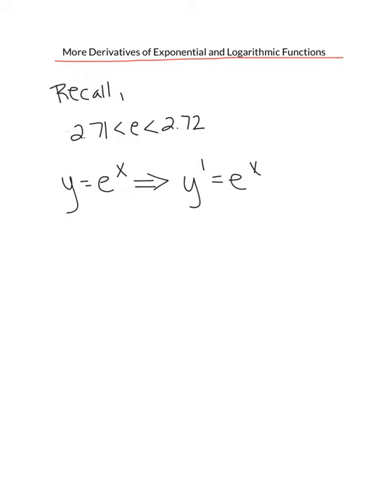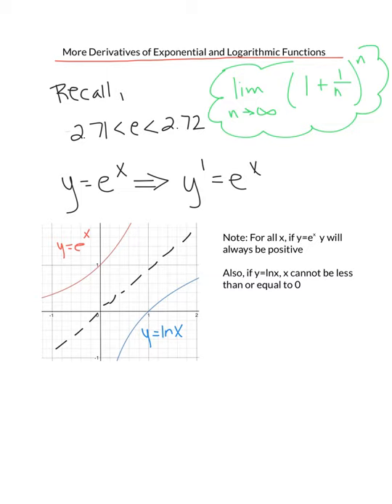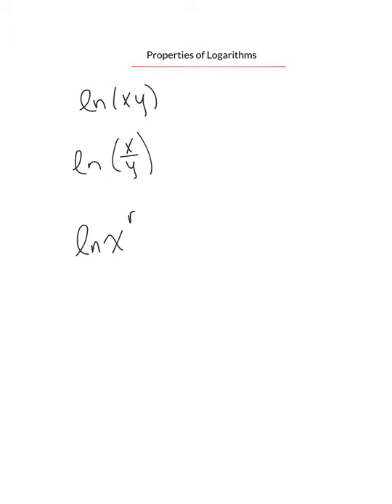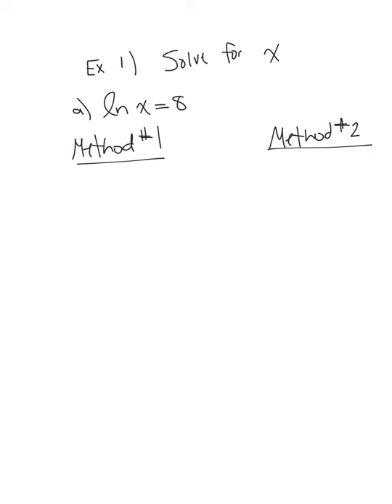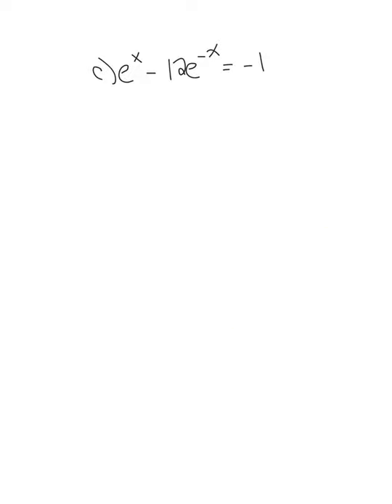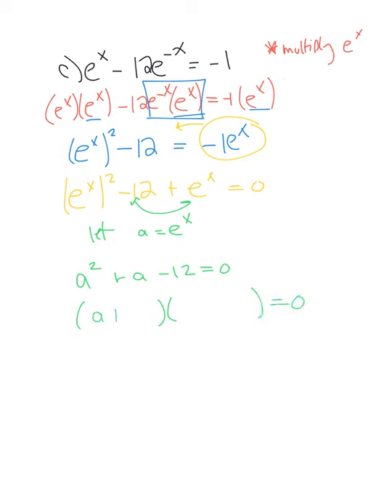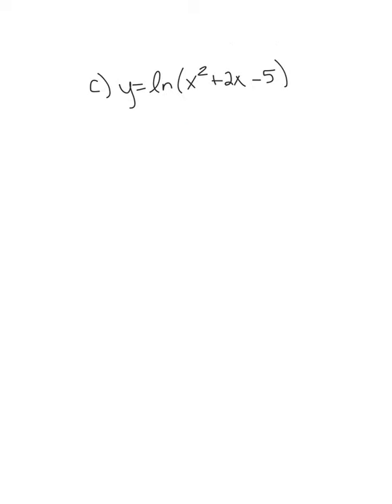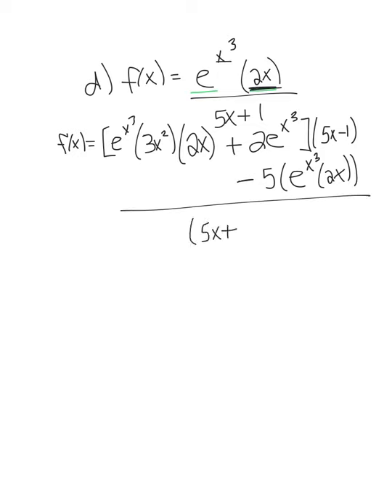More derivatives of e and ln